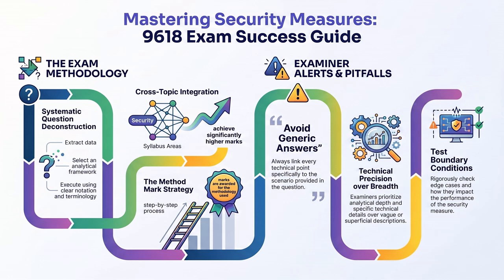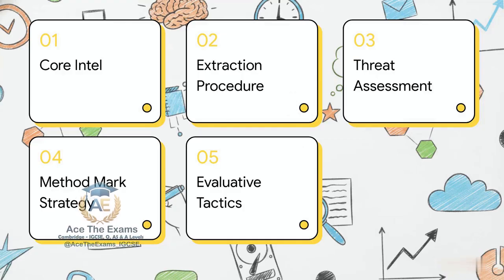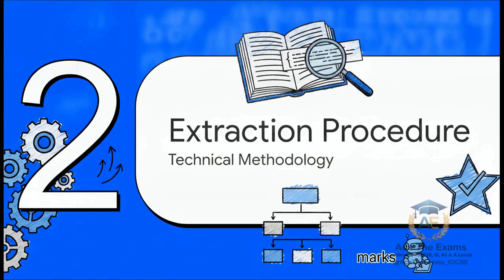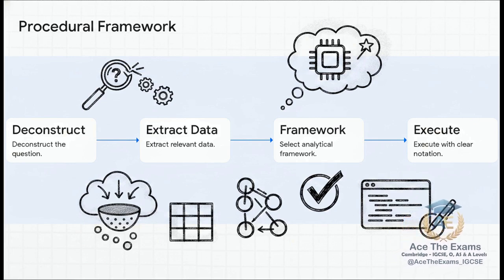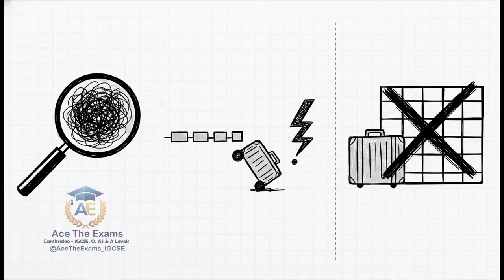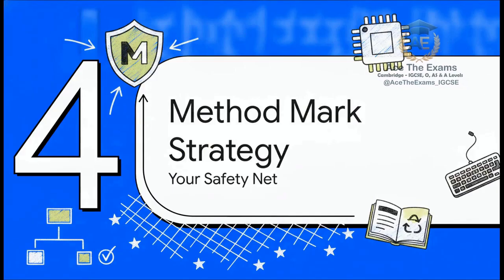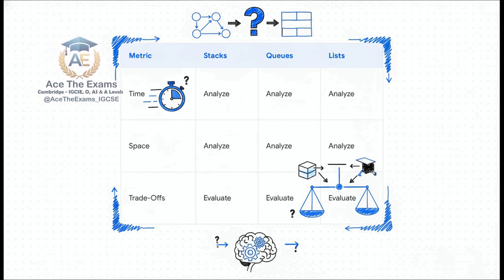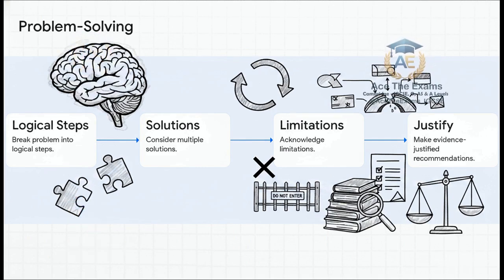Key Features of Stacks, Queues and Linked Lists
Learn key features of stacks, queues and linked lists quickly with clear exam-focused steps and a concise worked explanation. examtips alevel computerscience #9618